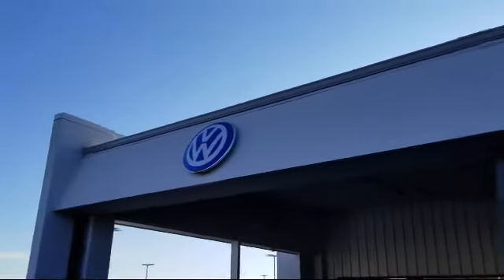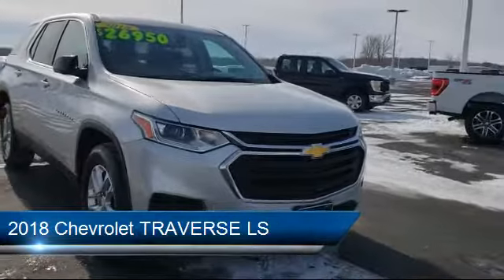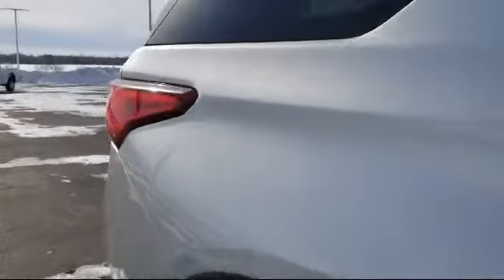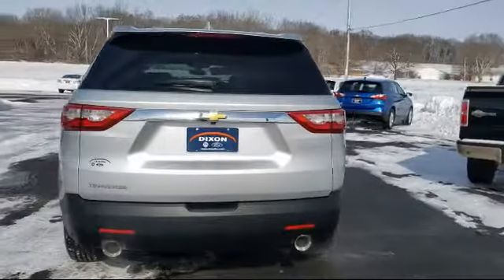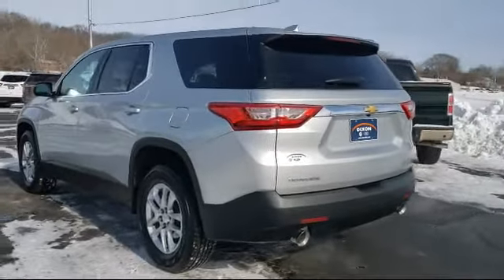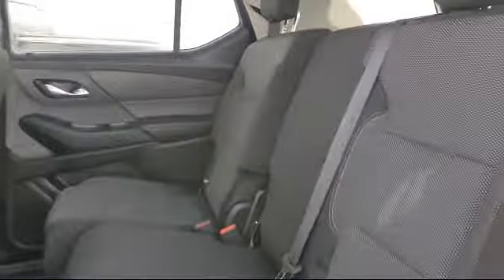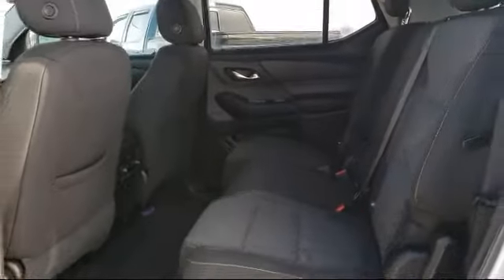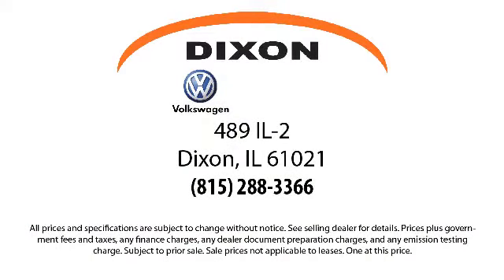2018 Chevrolet TRAVERSE LS Dixon Sterling Woodland Shores Rock Falls Franklin Grove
2018 Chevrolet TRAVERSE LS Stock Number: BM2399A Vin:1GNERFKWXJJ198931.

Dixon VW
489 Illinois Route #2